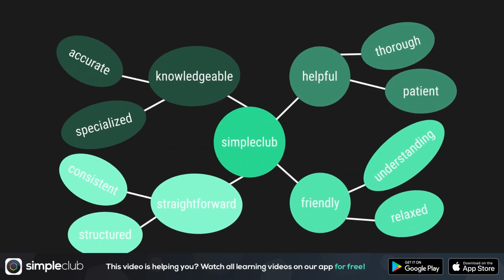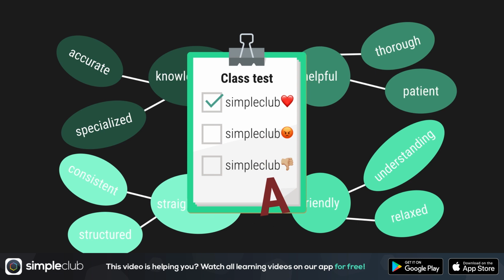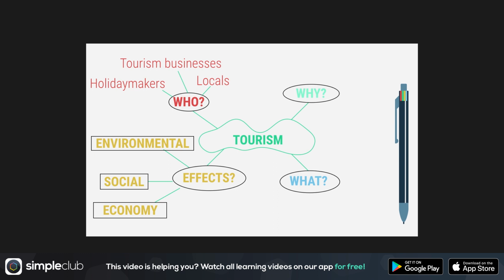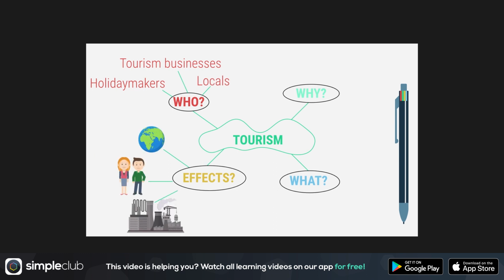How To Use Mind Maps Like A Pro To Prepare For Your Exams | Study tips ● simpleclub US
This is how you create mind maps Use mind maps for exam preparation Example of Mindestens Map. How to get better grades in school. The best study tips for high school and college students.

» CREDITS